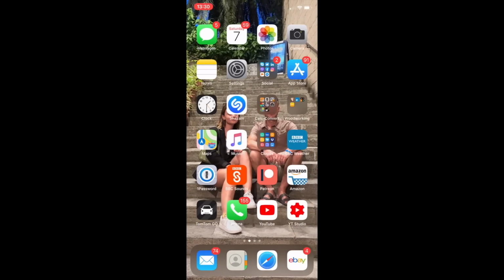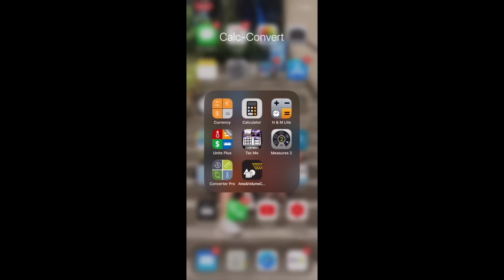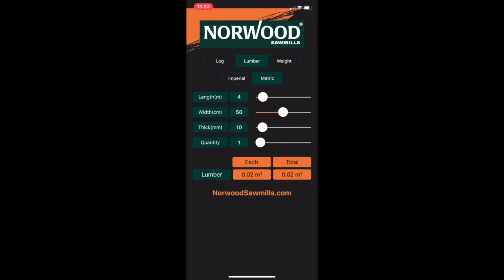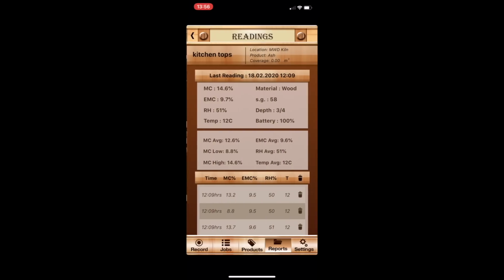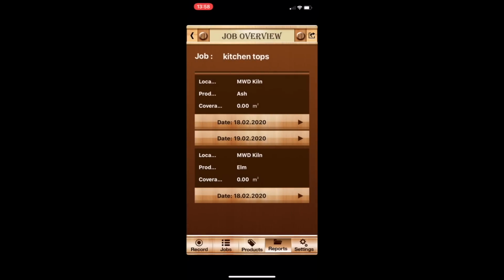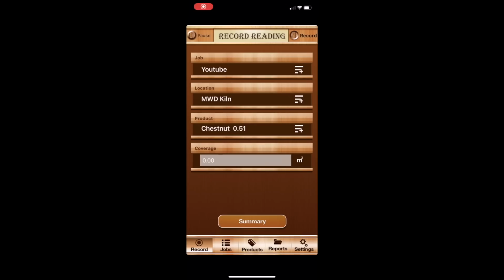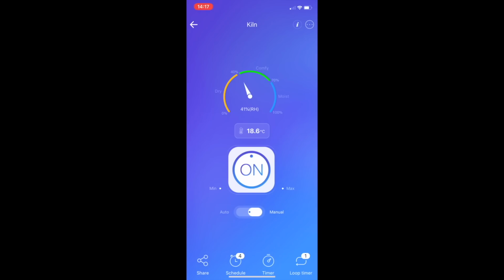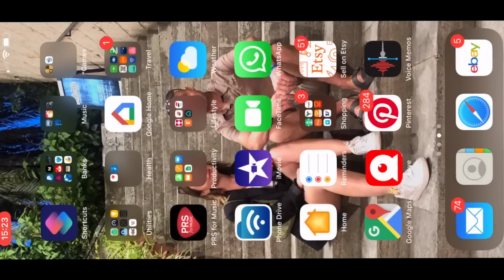MWShoptalk - Woodworking with an Iphone smart phone ?